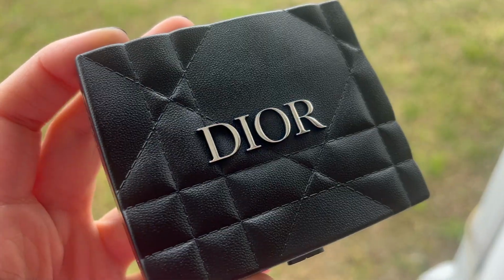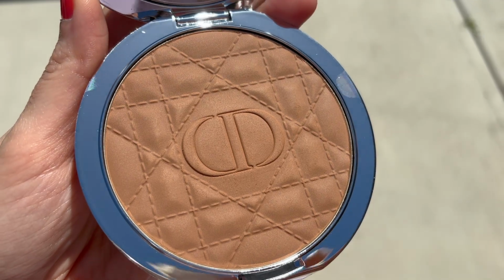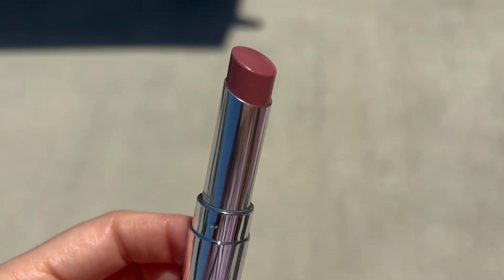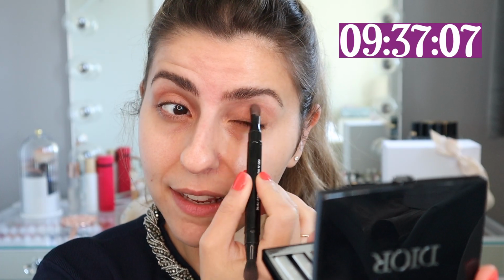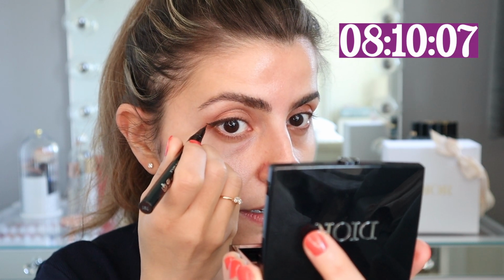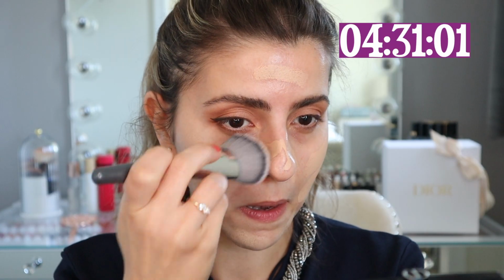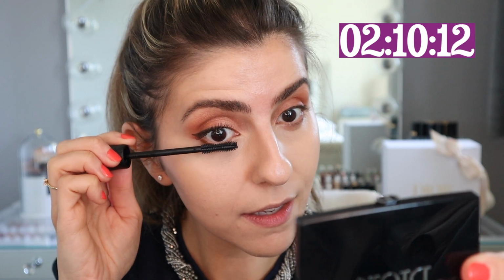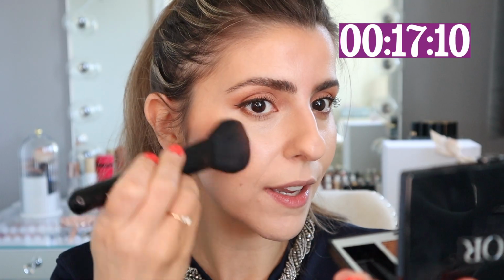DIOR Makeup in 10 Minutes?! Easy Summer Glow Makeup 💄✨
Join me as I take on the Dior 10-Minute Summer Makeup Challenge! Using the latest from Dior’s Summer 2025 collection, I aim to achieve a radiant, sun-kissed look in just 10 minutes. Can I pull it off? Watch to find out!

👉🏼 FOLLOW ME ON I N S T A G R A M

ღ Sara

Shop the Look:
• Dior Nude Bronze Bronzer - 20
• Dior Addict Hydrating shine Lipstick - Atelier
• Diorshow 5 Couleurs: Coral Riviera
• Diorshow liquid Liner - Satin Brown
• Diorshow Overvolume Mascara

⏱️ Timestamps:
0:00 - Introduction
0:30 - Unboxing
4:50 - Eye Makeup
6:13 - Diorshow liquid liner
7:44 - Base Makeup
8:43 - Diorshow Overvolume Mascara
9:30 - Dior Nude Bronze Bronzer
10:25 - Blush
10:49 - Last Few Minutes!!
11:25 - Final Look